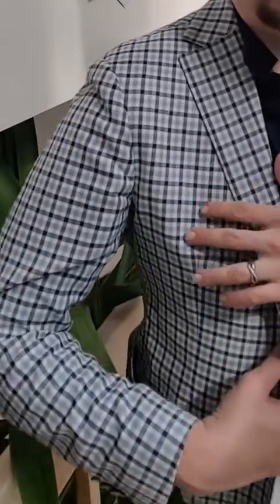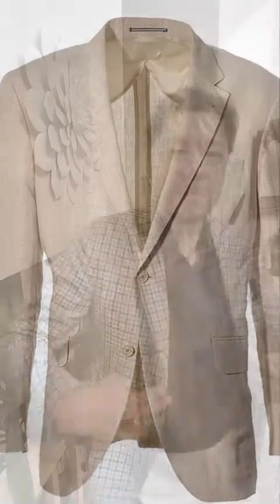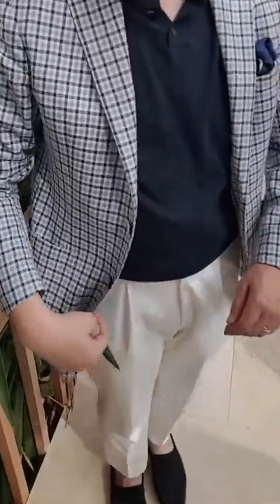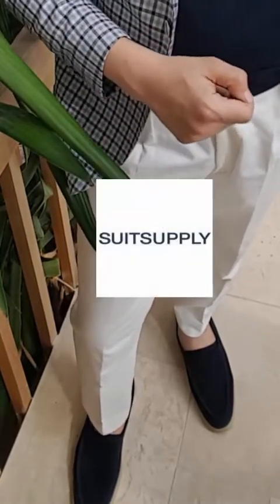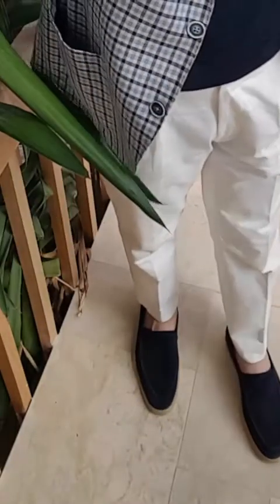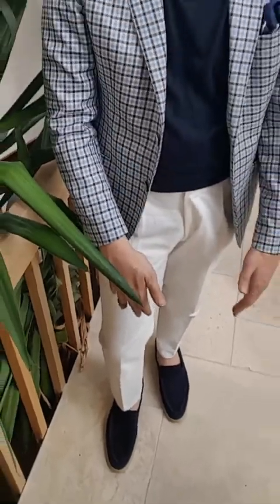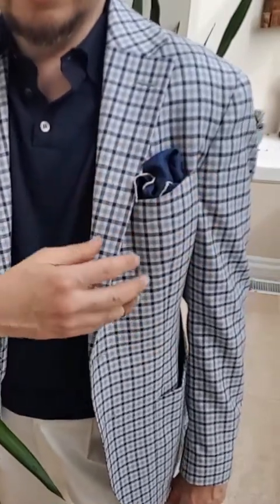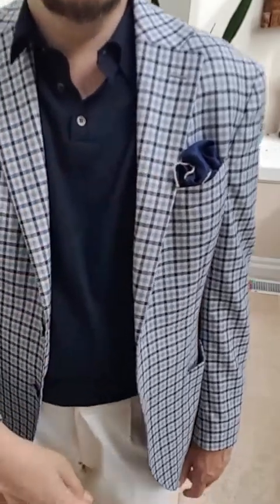Polo Shirt with a Sport Coat: What I Wore Today